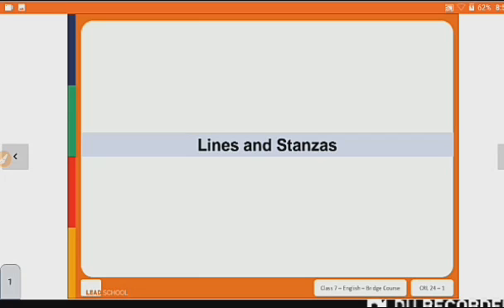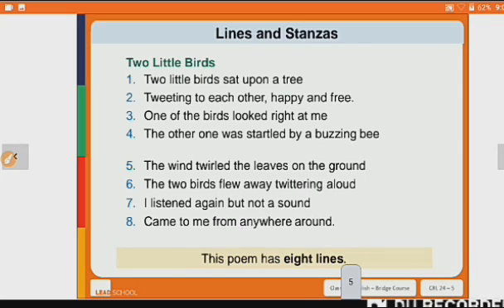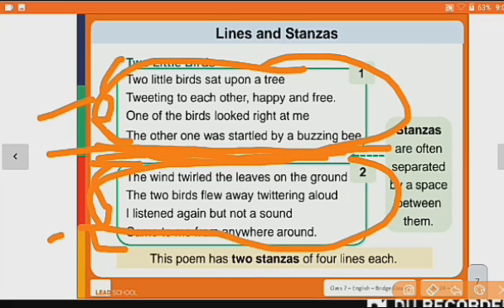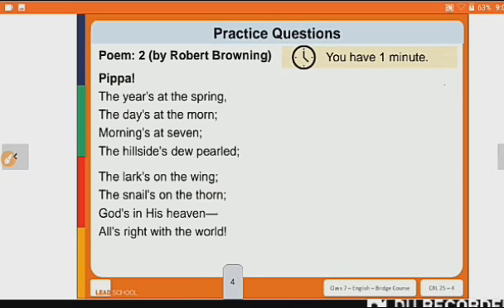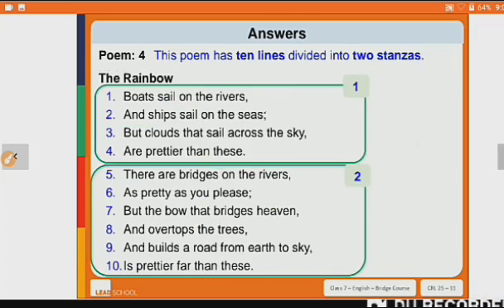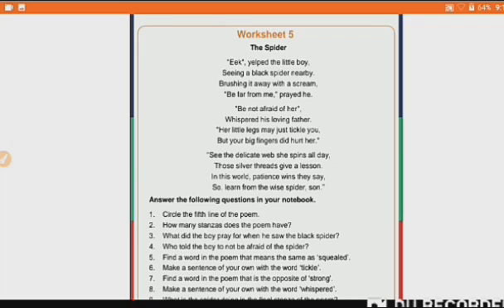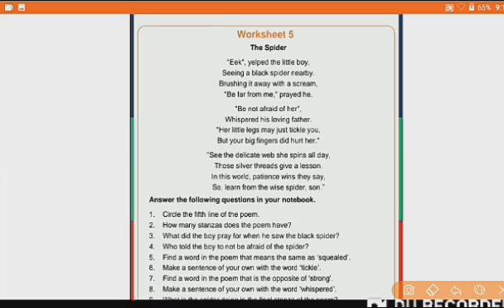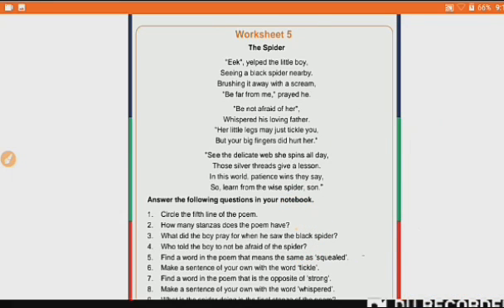Class-7 | English FL | Bridge Course| Lines and stanzas | Surbhi Bhatt | GM Mahuva